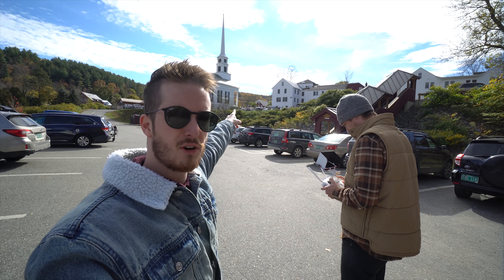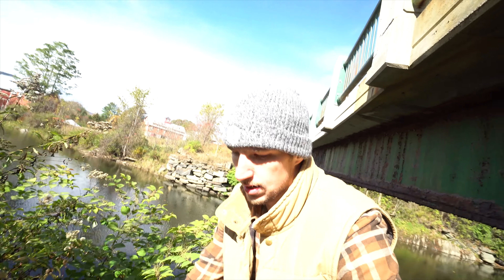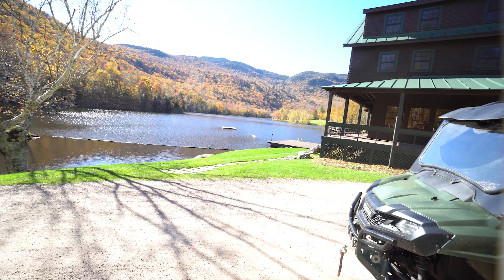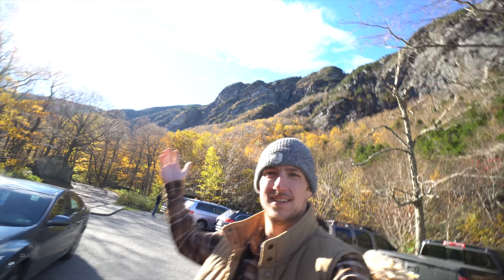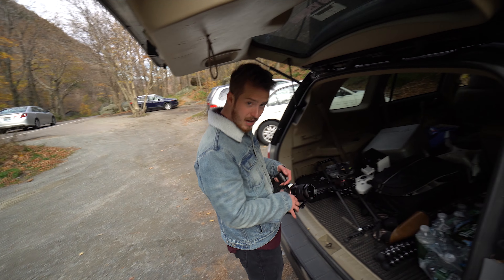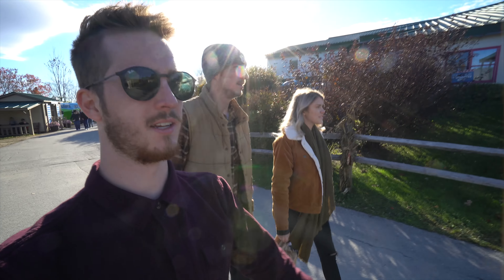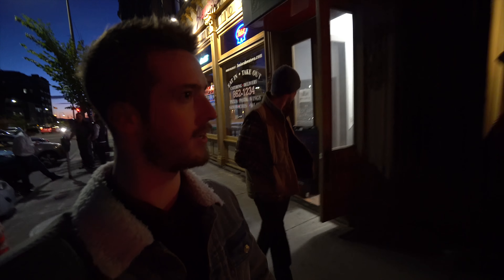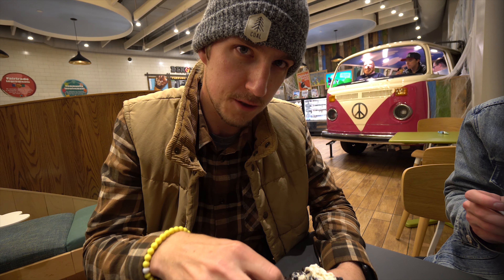exploring Vermont.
We drove around to some of the best attractions in Vermont to get more content for our Fall film.